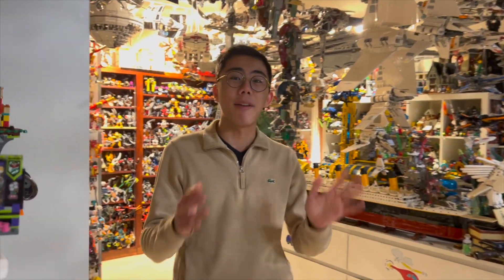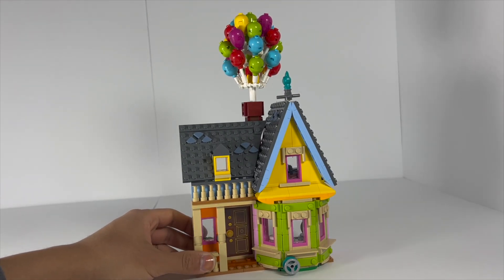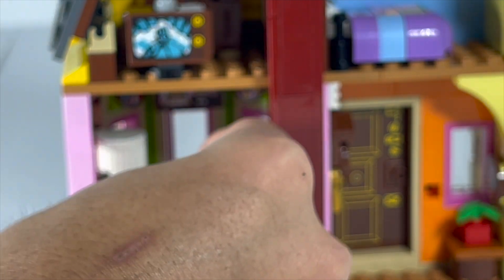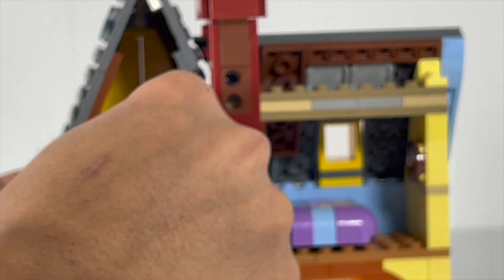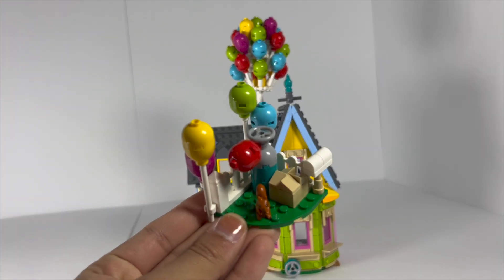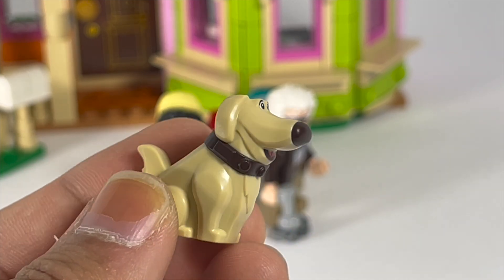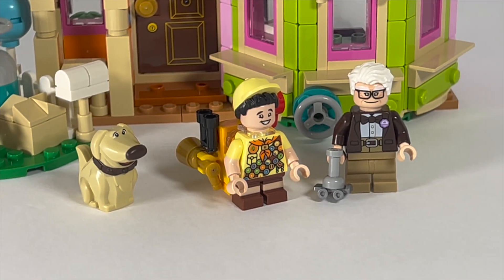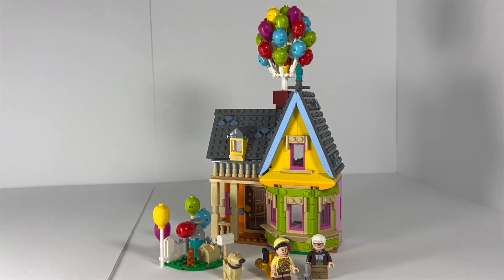LEGO Disney/PIXAR Up House Early LAN Review! 43217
Enjoy an early review of the House from Up in LEGO form!